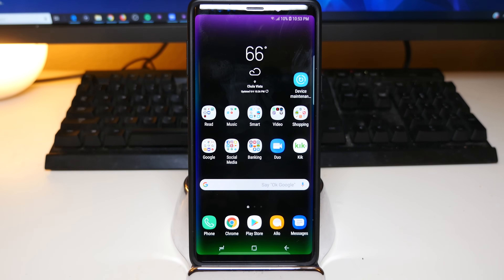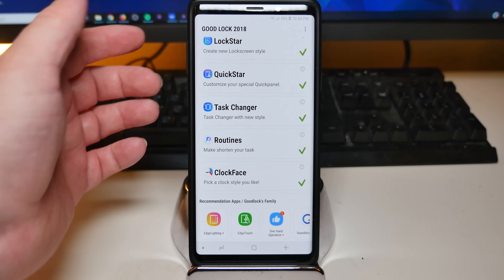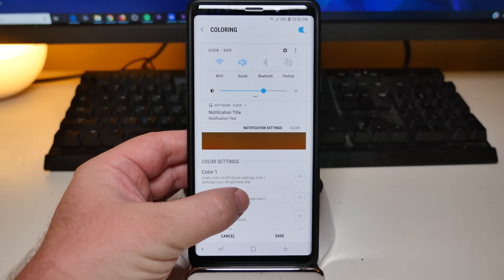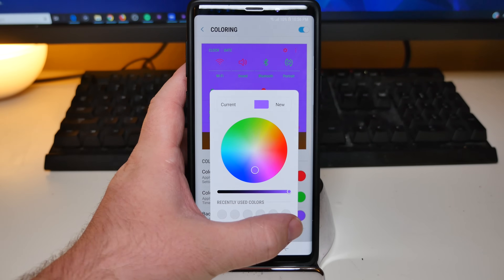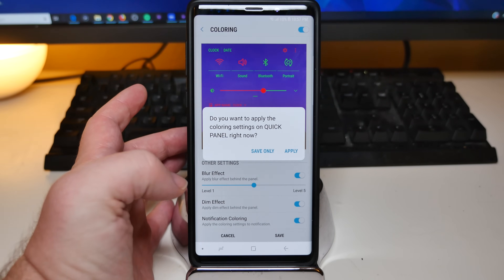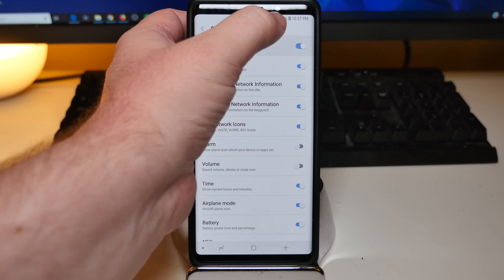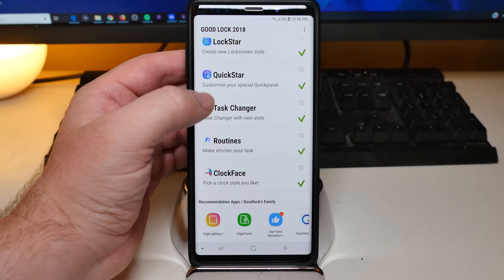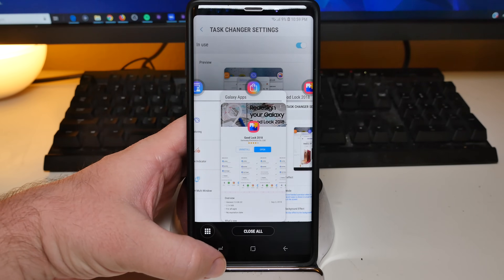NOTE 9 Change Colors of Quick Panel and Notification Panel | GOOD LOCK 2018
Learn how to change the colors of the notification panel to dark mode or any color you want along with the changing the font colors and background of the quick panel